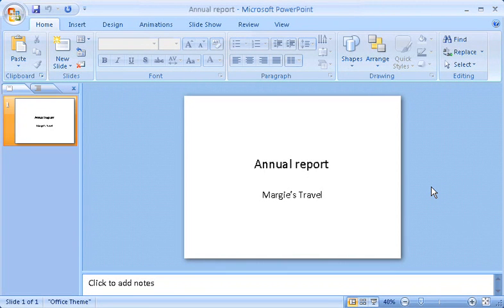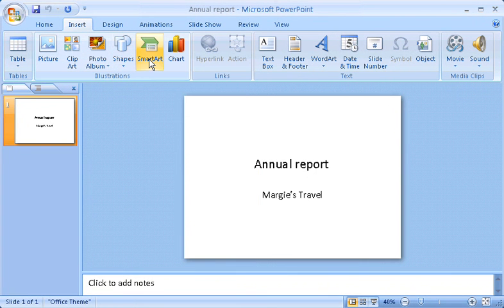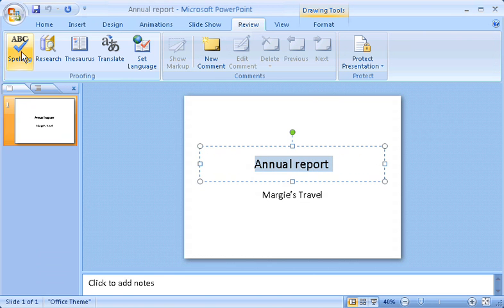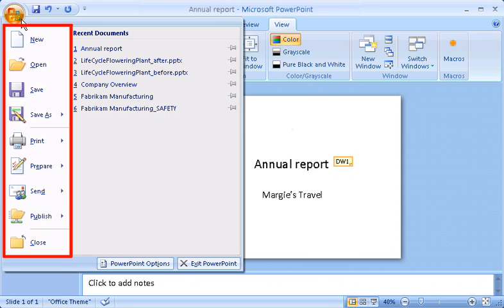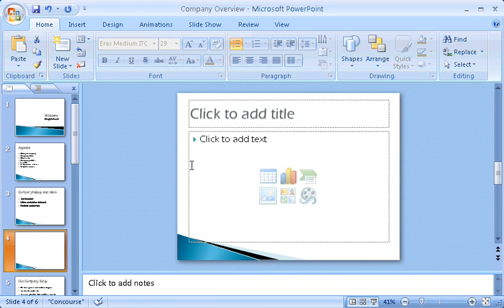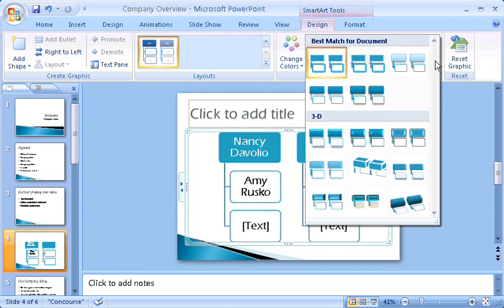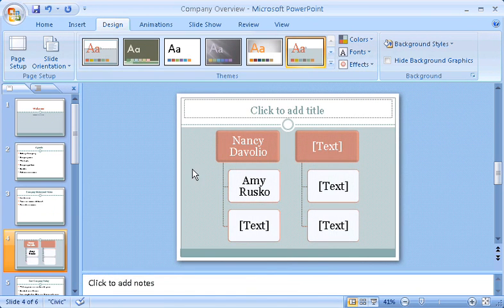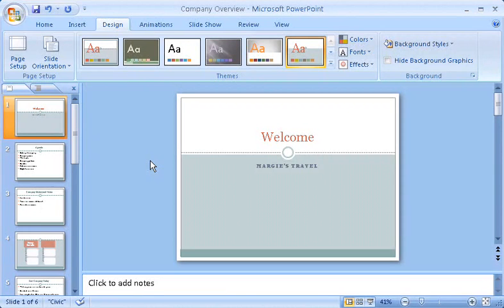Microsoft PowerPoint 2007 "Up To Speed" Video (2007, SD)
This is a video found from Microsoft.com in the wayback machine.
It would be there if you "tried" MSO2007, it would show you a video.